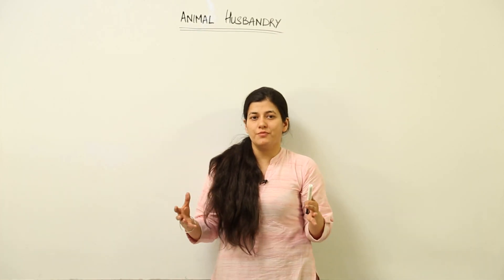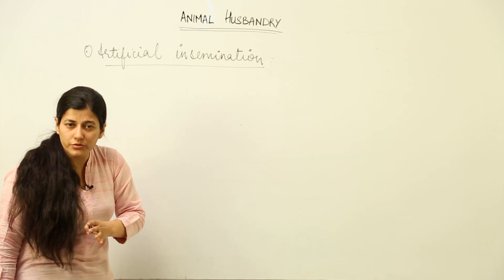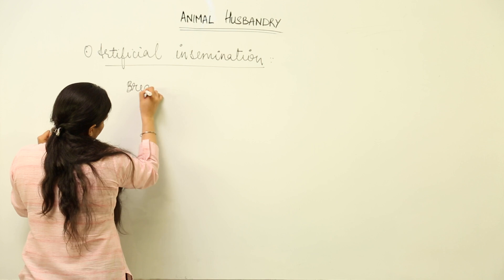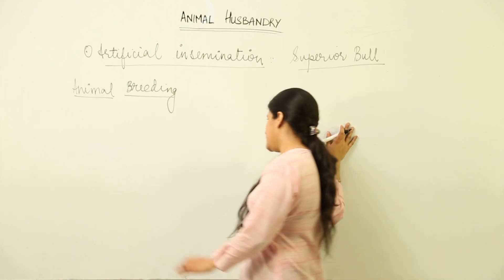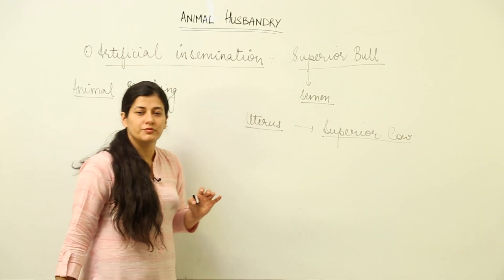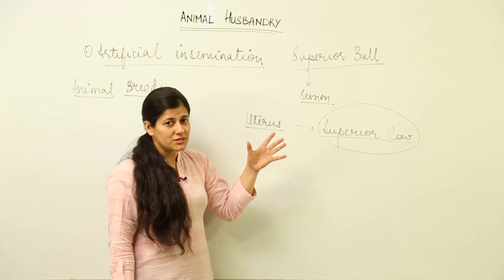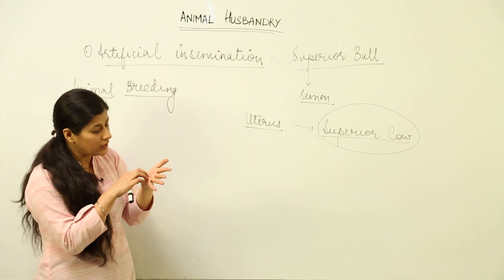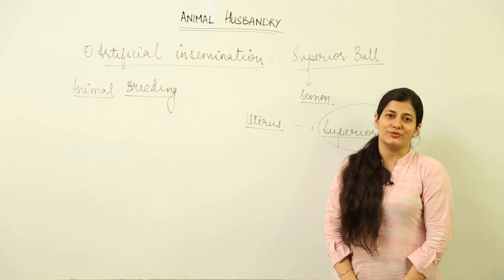artificial insemination l ICSE l SECTION C l CLASS 12 BIOLOGY l ANIMAL HUSBANDRY l L185